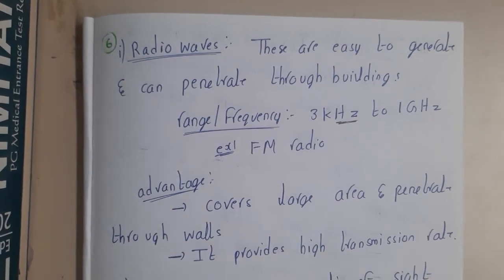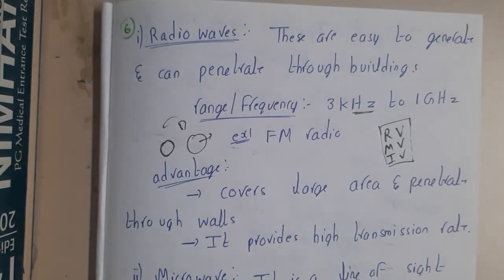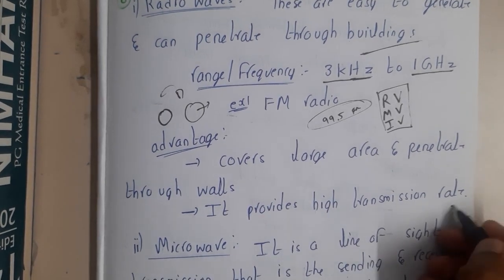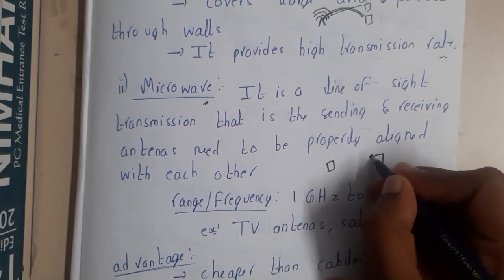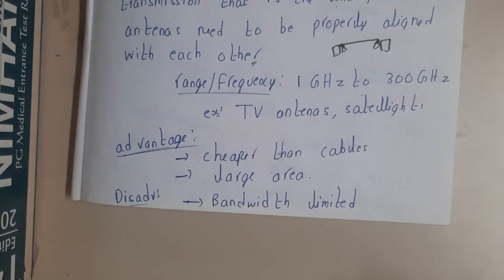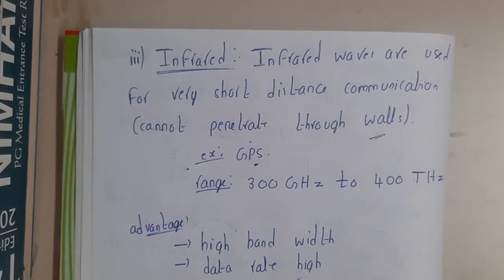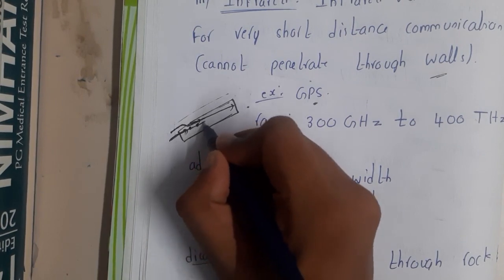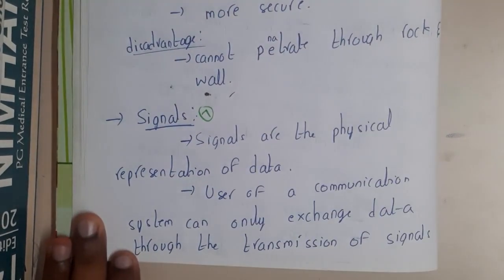1.6 About Radio wave, Micro wave and infrared wave